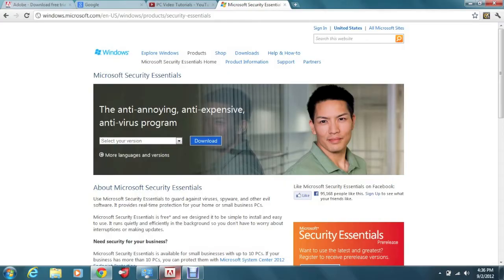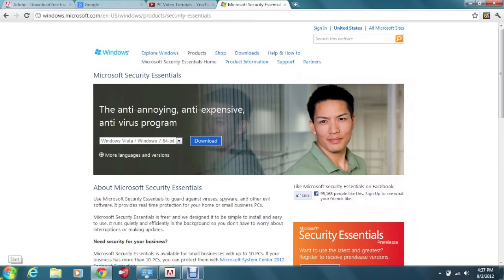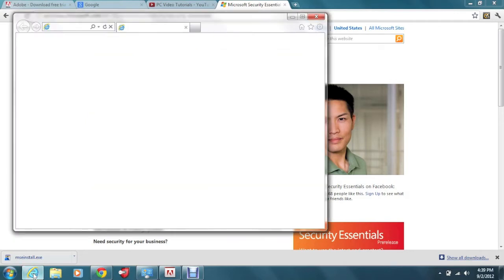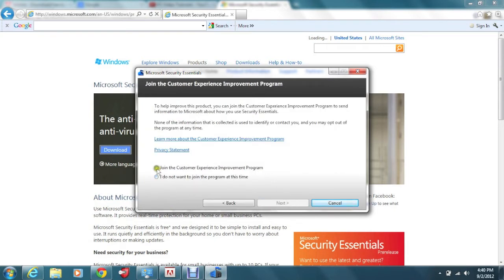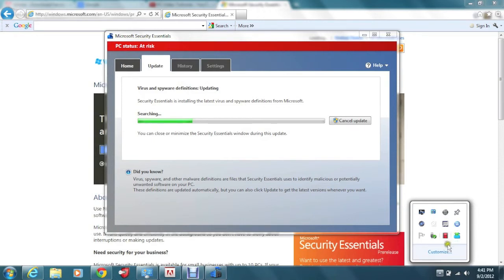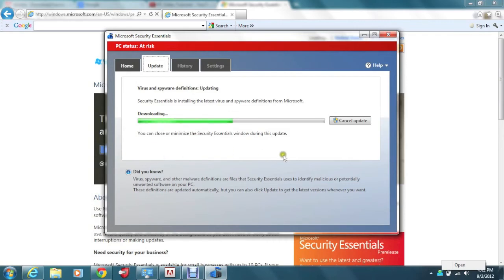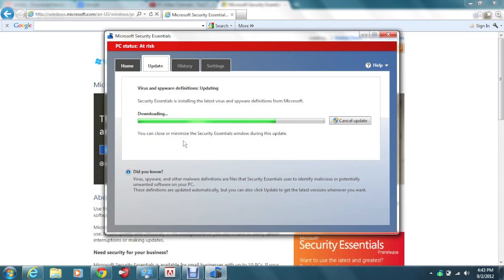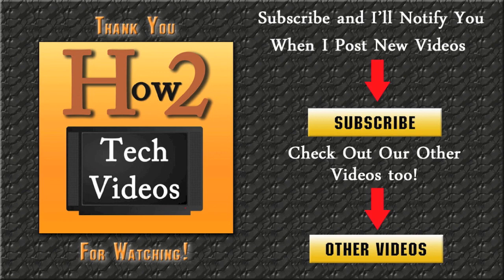The Best FREE Anti-Virus (How to Download & Install It)​​​ | H2TechVideos​​​